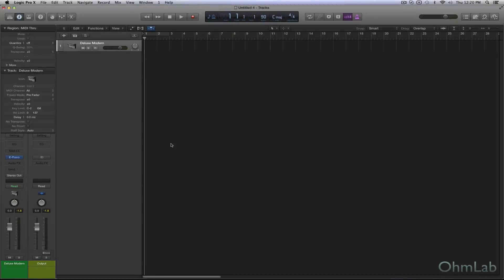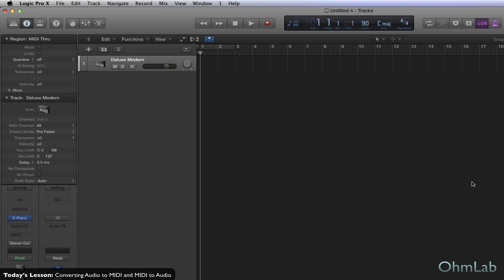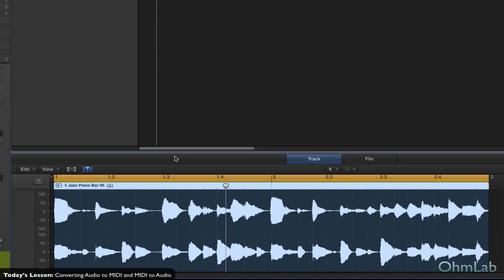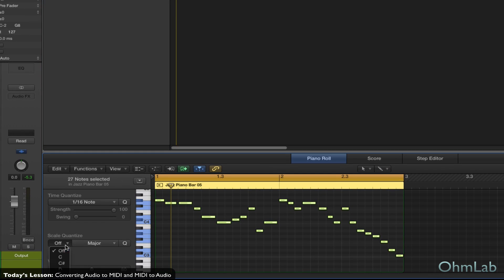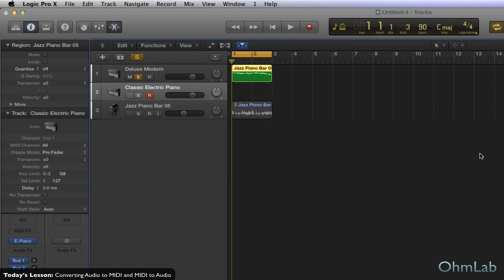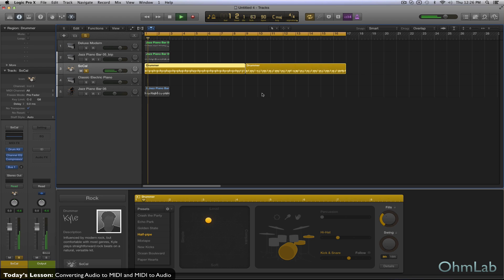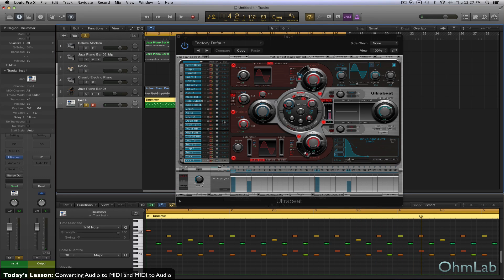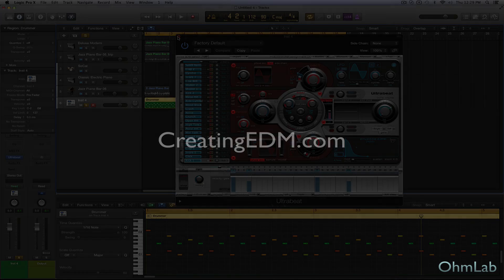Convert Audio To MIDI and MIDI to audio - Creating Tracks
Now, you can easily convert audio to MIDI these days, and vice-versa, and quickly deconstruct how an arrangement was put together or simply speed up your workflows. This tutorial shares how it's done.

It sure is great to live in a time when technology is evolving at nearly the same speed are our artistic trends. One always affects the other. They both drive each other. So it makes perfect sense that as we push the boundaries of both audio and MIDI in modern music production, that the lines begin to blur. In Logic Pro X, for instance, the Drummer feature seems to use both audio and MIDI interchangeably. But what about when you simply want to convert audio to MIDI? This lesson frames the question in a real-world scenario of having an audio recording you've captured, but wanting it to be played back through a software instrument you made for a specific project you're working on. It's actually a very fast and easy process.

To convert audio to MIDI, your DAW simply needs to be able to recognize and isolate two elements in a recording; transients and pitch values. Although Ableton Live is the one major DAW that actively advertises this capability, it can be done in others as well. And all DAWs can effectively convert MIDI to audio, by way of either bouncing (exporting, rendering, saving, etc) the sound as you normally would any project, or bouncing 'in place', which simply adds a new audio file to your project arrangement without having to export/import anything. You can do many things with audio that you cannot do with MIDI. This is also true the other way around.

If you convert audio to MIDI, you can grab that riff and play it back through any software instrument. You can make edits to the arrangement, adjust velocity, add parameters like aftertouch and pitch bend...the list goes on-and-on. If you convert MIDI to audio, you can take advantage of techniques like time stretching, resampling, advanced glitching, etc. So there are many reasons why you may want to explore these options for your own music. As with most things in this line of work, discovering a new workflow, technique or tool can change how you make music forever.

Cheers,
OhmLab